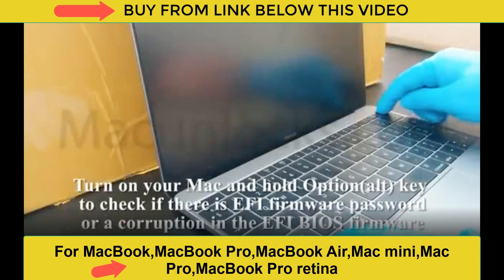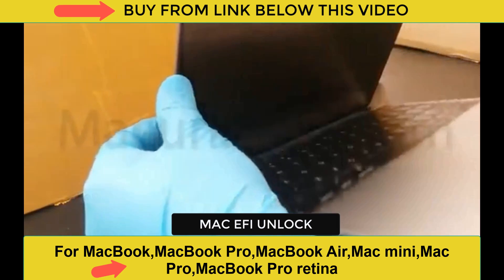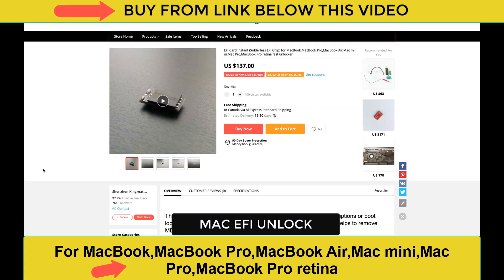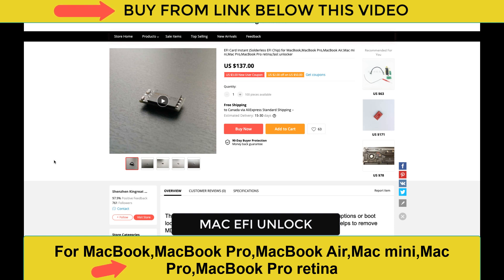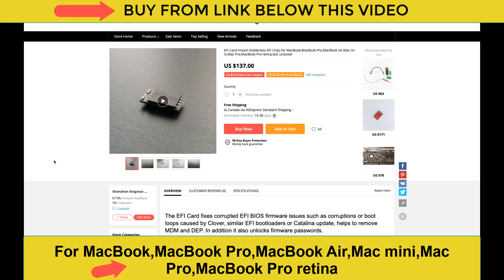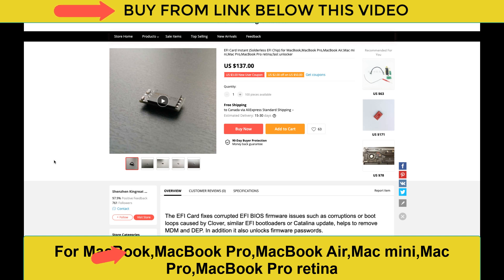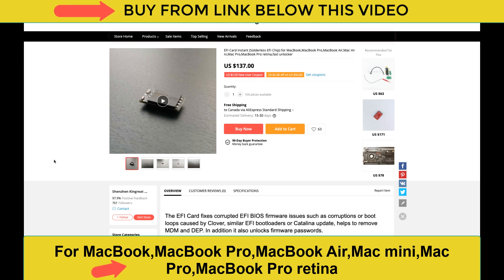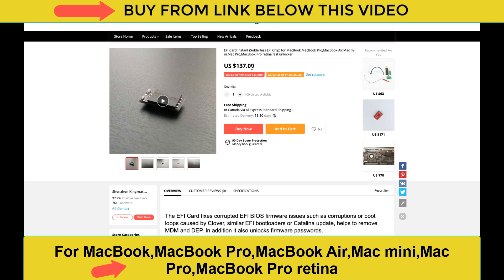Mac Efi Unlock For All Macs - Mac Efi password Removal PadLock And PinLock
Efi password Removal PadLock And PinLock

How to unlock MacBook in an efficient way? Usually, there are two types of lock for MacBook, PIN and EFI firmware lock. Our video today will introduce a newly launched chip free removal MacBook unlock tool. It can be used to modify the serial number, recompose data of the ME module and clear PIN lock. With just one tool, you can unlock the following MacBook series. MacBook Pro 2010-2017, MacBook Air 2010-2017, MacBook 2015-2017, iMac 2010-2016, and MAC mini 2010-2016. Let's check the video to see how to bypass MacBook with our new MacBook unlocking tool
Remote Unlock Service Unlock MacBook PRO Air IMac EFI iCloud Passcode Apple EFI Firmware Password - USB Flash Drive (No Shipping Laptop Needed)

This is how the remote service works, but we are not providing this service at the moment.
No need to open Mac Book
Do not tamper with apple warranty
Forgotten password ?
locked out after Hard Drive failed ?
Easier way to Unlock
No need to send your computer away in post
No need to visit a repair shop
This way of unlocking is the same way an Apple technician would do in the apple shops
Easy way to do but need to have access to another MAC to prepare the USB Stick for few minutes with file we email you.
What is required ? We need the Serial number and HASH code from your Mac book.

You need to send us picture of good quality of the numbers using the order page as any mistake in number entry will waste your money as service is not refundable and costs is not cheap so need to remove all chances or wrong data entry.

You need to have a USB Memory Stick and access to a MAC Book pc to prepare the unlock USB stick Serial number is printed under your mac book

To Find HASH code follow the instruction

Once we received your HASH code and serial number,

we can usually can send you the unlock SCBO file pre loaded on usb within 1 to 3 working days via the shipping method you select at order time or we can email your the file so you can prepare your own usb stick that will then unlock the mac efi password.and opt ot have it emailed to you in the order page.

We need the serial number and HASH code from your mac book.
You need to have a USB Memory Stick and access to a MAC Book pc to prepare the unlock USB stick

After unlock the mac book will need to be reset.

Locate the following keys on the keyboard: Command , Option, P, and R. You will need to hold these keys down simultaneously.
Turn on the computer.
Press and hold the Command-Option-P-R keys before the grey screen appears.
Hold the keys down until the computer restarts and you hear the startup sound for the second time.
Release the keys.

Once we received your HASH code and serial number, we can usually can send you the unlock file within 1 to 3 days.

Instruction after received the SCBO file via email if you chose that method in the order page otherwise if you selected to receive a usb drive with all files then ignore the steps below as we do that all for you before we ship your usb unlock stick for you apple computer.

You will need any mac computer and a USB memory stick ( 512mb, 1gb 2gb are good)
Please perform the following steps in exactly this order. If they don't work, start over from the beginning and make sure you follow each one exactly.
1) Format a flash drive GUID partition scheme and Mac OS Extended format. Name it Firmware
2) Drag the attached SCBO file to your Desktop.
3) Open Terminal.
4) Paste the following command into the terminal window and press enter:
cp ~/Desktop/SCBO /Volumes/Firmware/.SCBO

You should get a new line, no errors.

 I have always believed in transparency, so I am disclosing that I have included one or more product links on my video description that I will earn an affiliate commission for any purchase you make but at no extra cost to you.
My goal with these videos is to help educate on the possibilities that you might not be aware of. I promote products that I have investigated myself and truly feel deliver value to you.   Thank you for understanding.

5) Paste the following command into the terminal window and press enter:
cp ~/Desktop/SCBO /Volumes/Firmware/._SCBO

6) Eject the flash drive.
7) Turn off the Mac book you want to unlock the EFI/iCloud Passwords.
8) Insert the flash drive that we sent you or the one you prepared yourself with the file we emailed you.
9) Turn on the computer and immediately hold down the Option key.
You should see the lock symbol for a second and then it will restart to the Startup Manager.